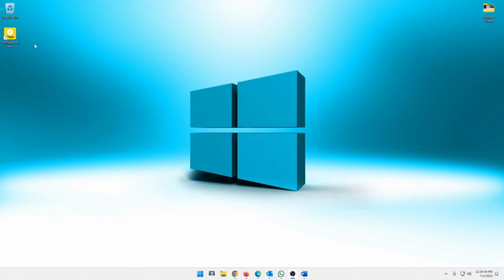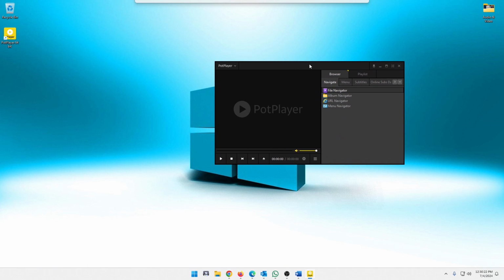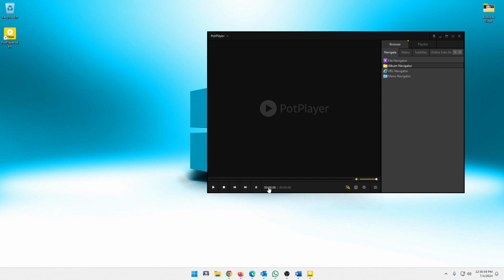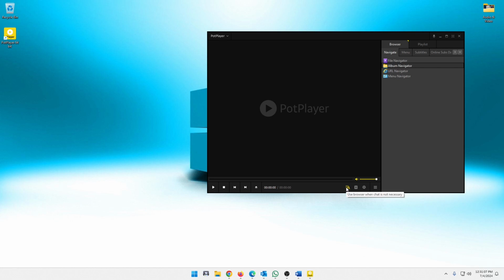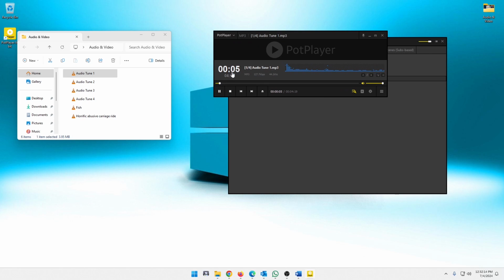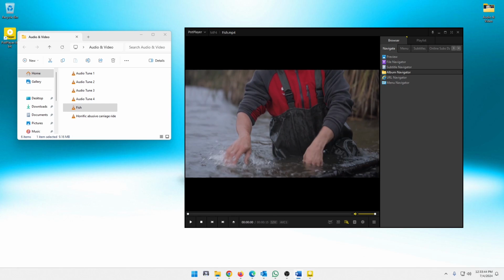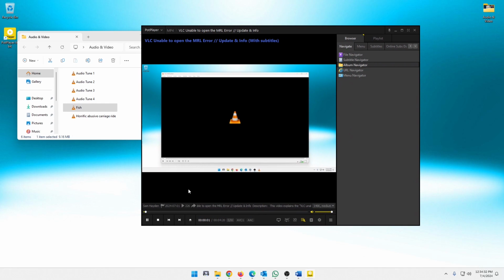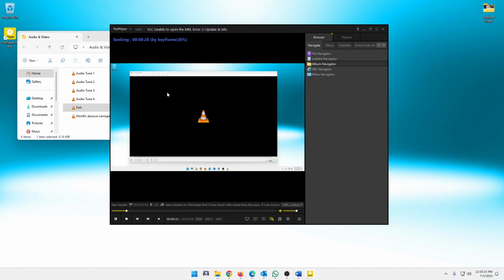VLC vs Potplayer // Avoid the VLC Unable to open the MRL Error // Potplayer Tutorial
Description:

This video is a VLC vs PotPlayer tutorial, which includes a method of avoiding having to deal with the VLC Unable to open the MRL Error.

Content Credit: Credit to my sister, Genese, for allowing me to use her video in this content. Thank you!

Notice: If there are any links above, they may be Amazon affiliate links, which means if you buy the subscription through this link, this will earn me a very small commission which helps with my channel. You do not pay any additional for the product!